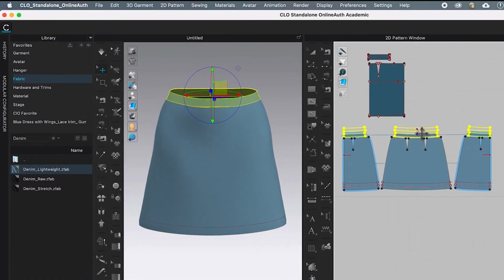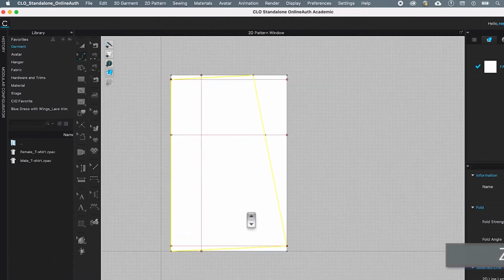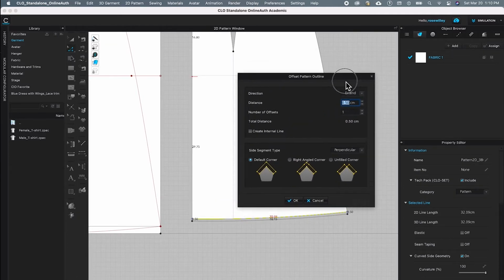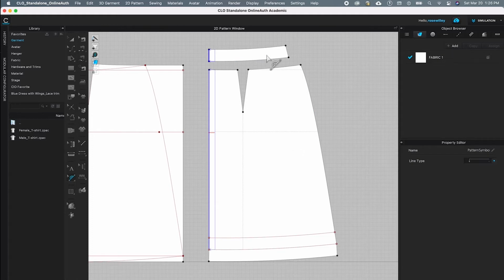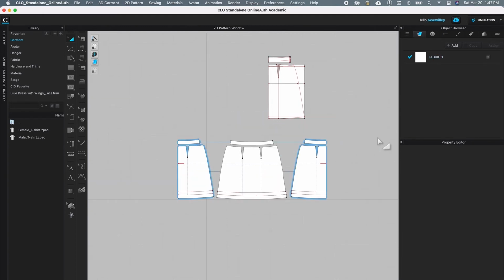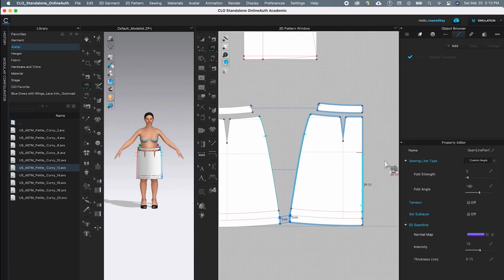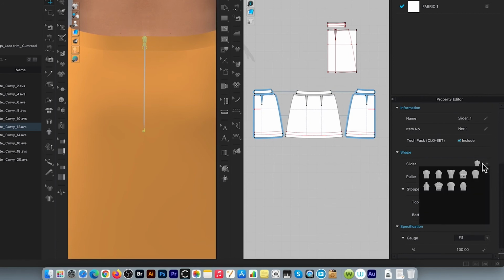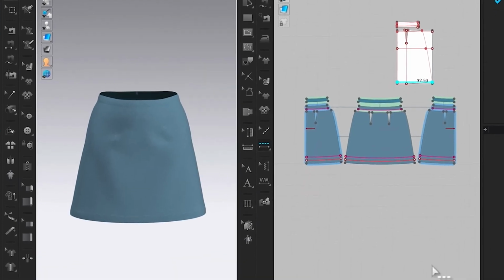Making Basic Aline Skirt Pattern CLO 3D with Invisible Zipper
How to Draft an A-line skirt in clo3d is a complete course for beginners. It begins by measuring your body to draft, selecting the avatar size, and then, sewing it in clo3d.

A full course to purchase $2.99 for you to own via the Gumroad

Skirt Fabric Links on Amazon.com:
Denim Stretch Chambray Shirting Pineapple Print
Denim Floral Print, Yard dark blue
Denim Chambray Yard Medium Blue

Film Equipment on Amazon.com
Great Ring Light
USB Microphone
Apple MacBook Pro Laptop
Wacom Tablet

Timestamps:
00:00 How to Make an A-line Skirt in CLO3D for Beginners
00:57 How to Measure for a skirt
02:04 How to Calculate Skirt Measurements
02:42 How to Change CLO3D Workspace
03:25 How to Create Skirt Fabric
04:15 How to Create Internal Lines
07:26 How to Mark Waist and Hip Circumferences
09:33 How to Connect Points to Form a Skirt
12:16 How to Create a Dart
13:57 How to Trace Internal Lines as Pattern
15:38 How to Shortening Internal Lines
16:49 How to Turn Internal Lines into Baselines
17:43 How to Change Internal Shape to a Dart Shape
19:02 How to Add a Notch for a Zipper End
20:18 How to Create Folding Lines for Skirt Hems
24:03 How to Draft a Skirt Waistband
31:44 How to Apply Symbols and Annotations
36:49 How to Make Copy Skirt Patterns
39:14 How to Unfold Skirt Patterns
43:08 How to Symmetric Pattern Copy
44:36 How to Arrange the Patterns
45:22 How to Change the Avatar Measurement
46:56 How to Place Patterns onto the Avatar
52:05 How to Sew an A-line Skirt in CLO3D
01:05:11 How to Sew an Invisible Zipper and Apply Fabric onto a Skirt in CLO
01:13:41 How to Create Facings for Skirt Waistbands
01:17:27 How to Apply Topstitch onto a Skirt
01:19:01 Conclusion